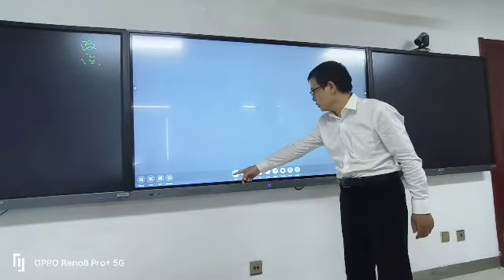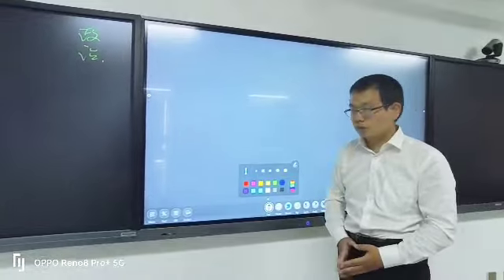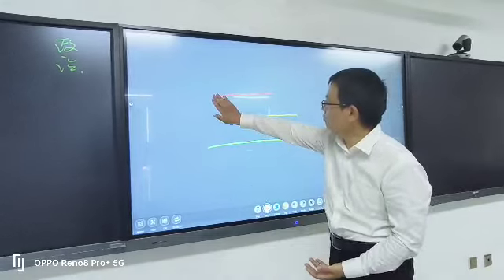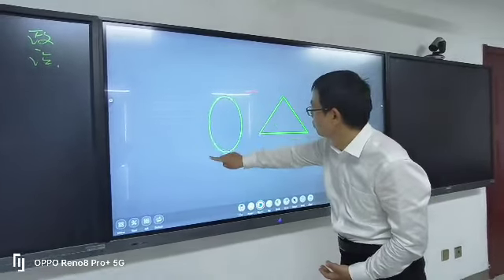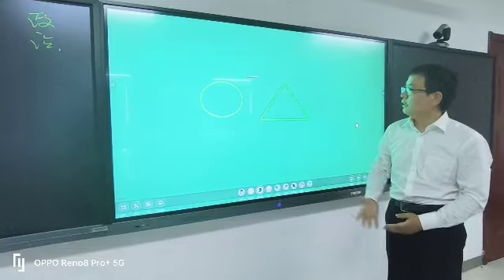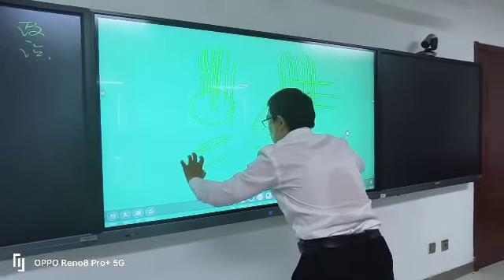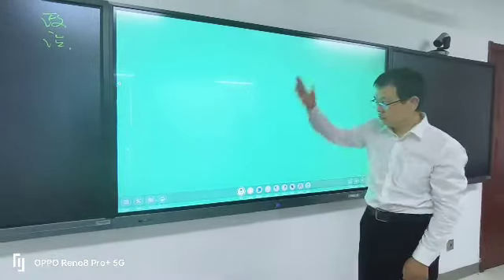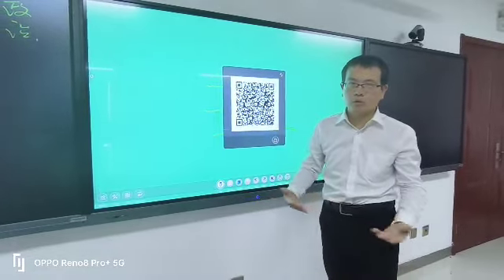Lonbest Interactive Flat Panel Lanbeisite Touch screen Education Display Smart Whiteboard Demo video